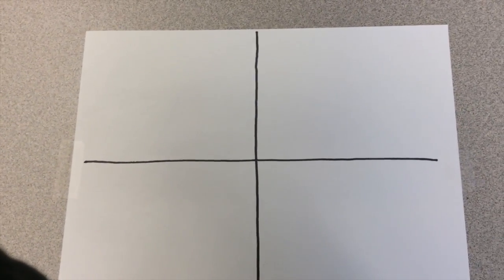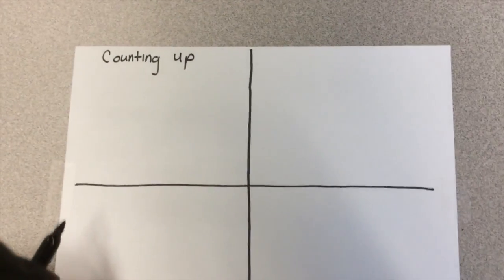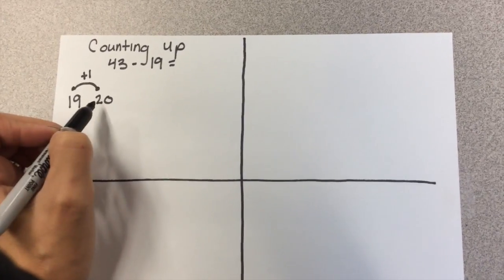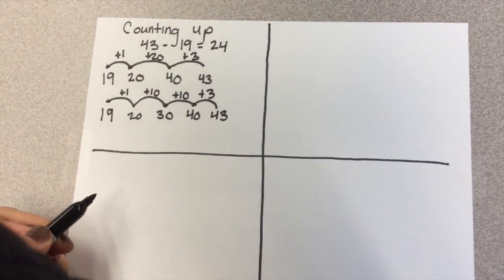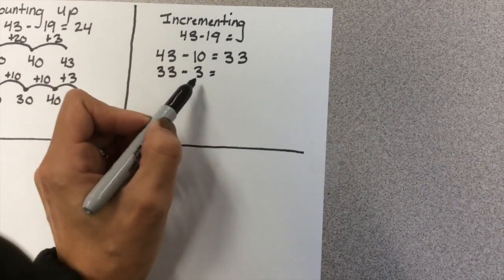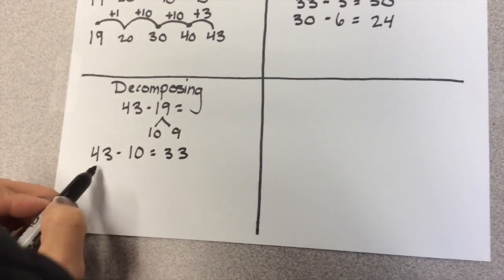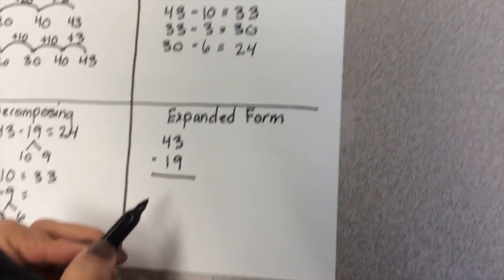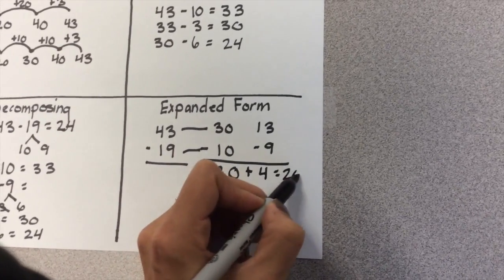2 Digit Subtraction 2nd Grade RiTechA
This video is about 2 Digit Subtraction 2nd Grade RiTechA